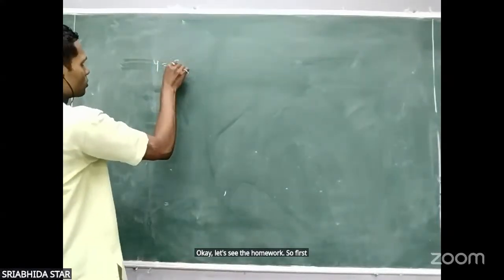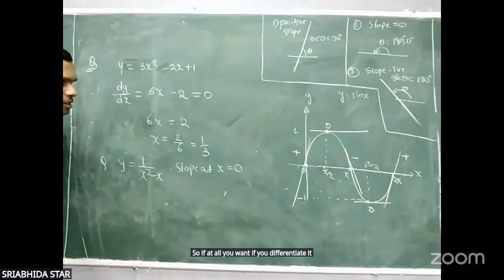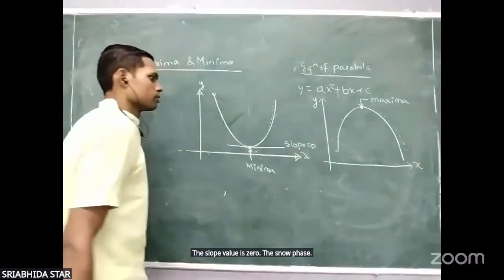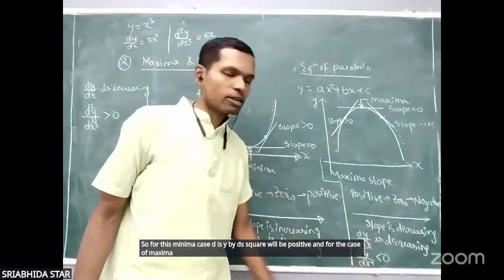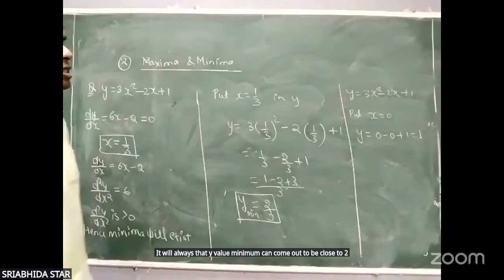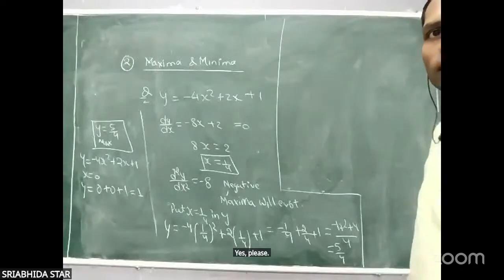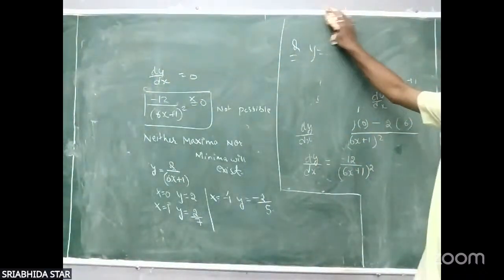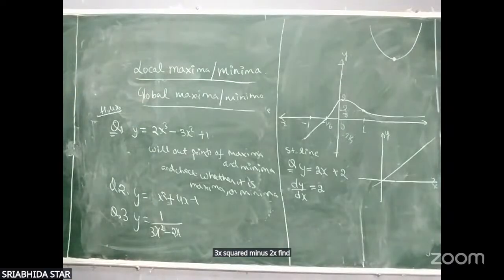SRIABHIDA STAR's BRIDGE COURSE 25-04-2025 MATHEMATICS